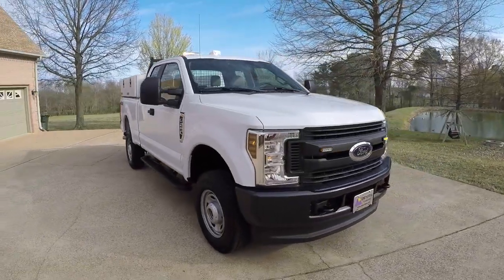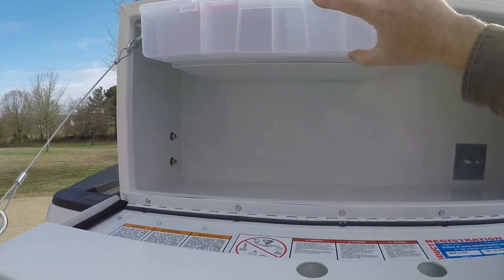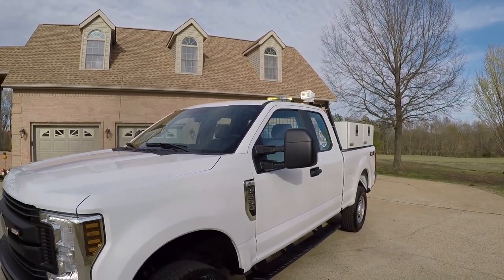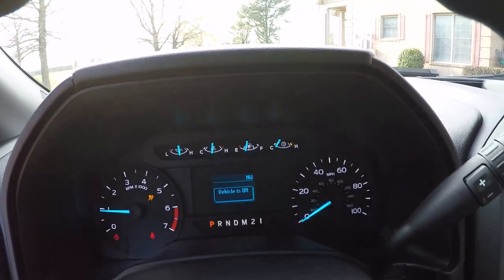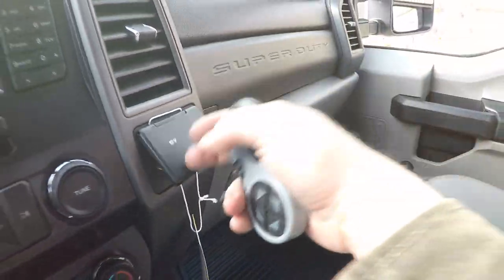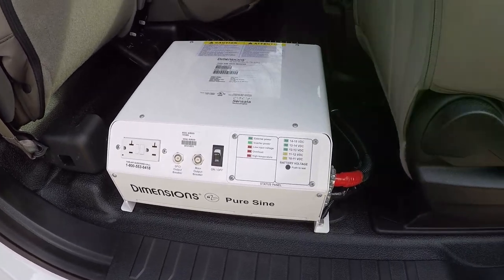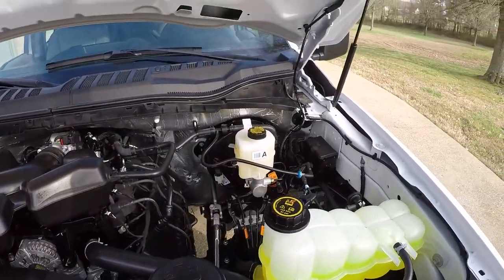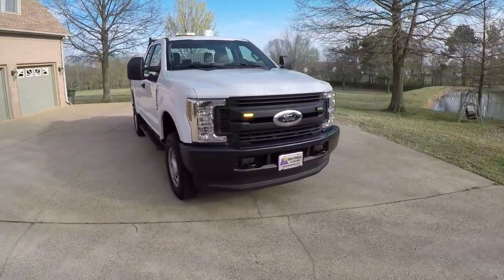West Tn 2019 Ford F250 XL 6 2L V8 Utility Work Truck Inverter strobe lights for sale price www sunse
for more photos and a walk around YouTube video, 1 Owner Clean Carfax pre titled never used, New condition 2019 Ford F250 XL Supercab Customized Utility truck, Wow Only 91 Miles !!, four doors, room for 6 passengers, Dependable 6.2L EFI V8 Gas Engine, Shift on the fly 4X4 system, electronic locking 3.73 rear differential, 6 speed automatic transmission with manual shift and tow mode, remote control powerful spot light, strobe lights, High end Dimensions 2400 Watt pure sine wave inverter, back up camera and warning buzzer, 4 lockable Weather guard tool boxes, sprayed in bedliner, back rack, automatic headlamps, fog lights, trip computer, outside temp display, cruise control, steering wheel mounted audio controls, upfitter switches, trailer brake controller, sync voice activated system, snow plow package, extra heavy duty alternator, AM/FM Radio, easy to clean vinyl seats and rubber floor, tow hooks, tow mirrors, running boards, $50k custom build at an affordable price, remainder of factory warranty, 08/15/2021 or 36,000 miles basic, 08/15/2023 or 60,000 miles drivetrain, owner’s manual, Competitive Financing and worldwide shipping is available, call or text Frank anytime 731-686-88zerozero